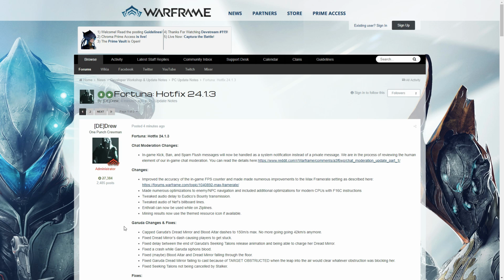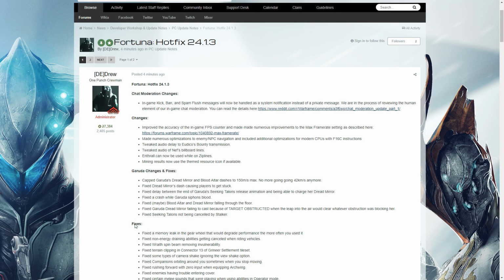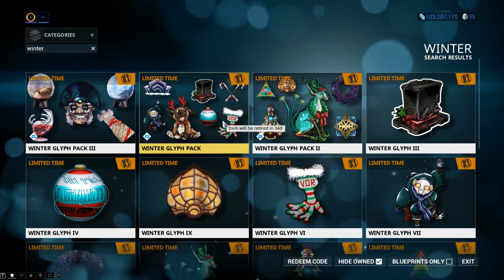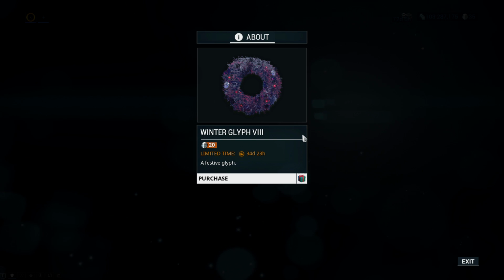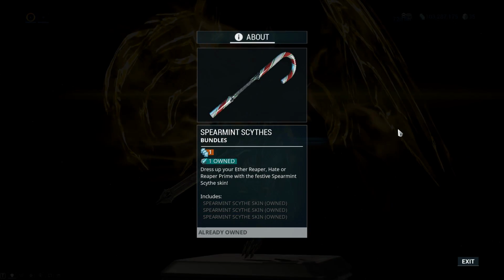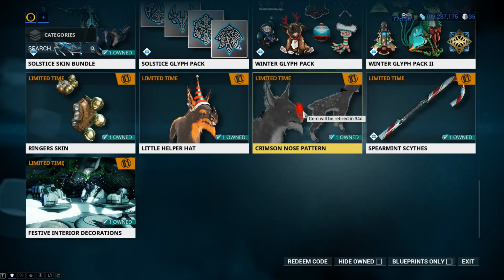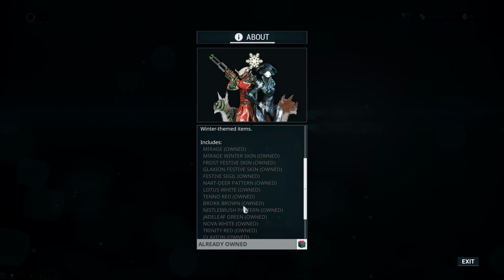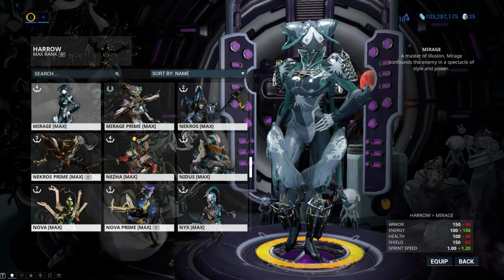Warframe - Hotfix 24.1.3 Winter Solstice 2018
They have returned, the winter solstice packs are here for december and will go back into the void on January 9 at 2 p.m till december 2019 so if you want any of these, its time to get them before there gone for another year!